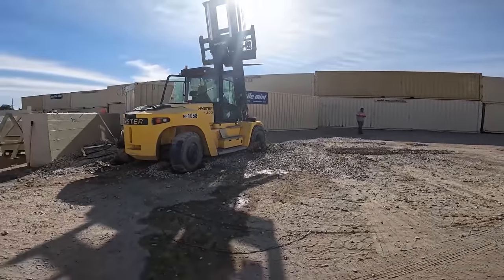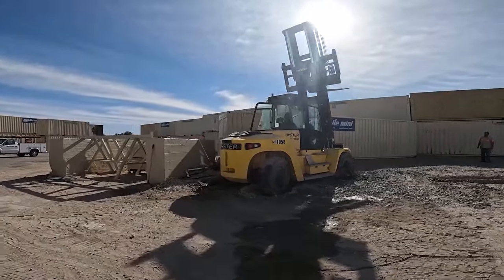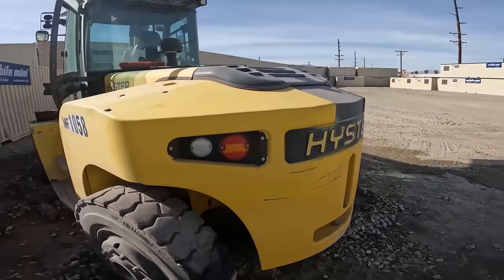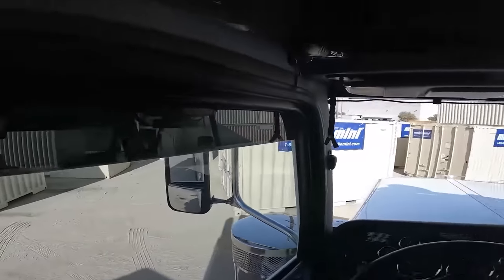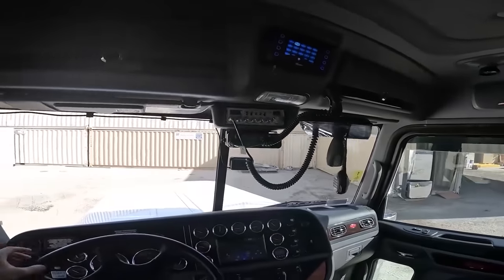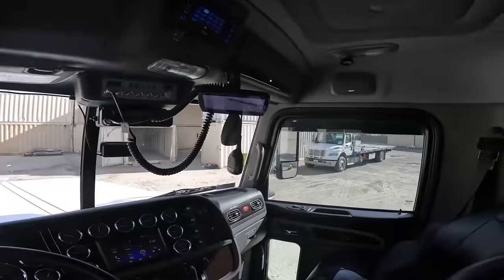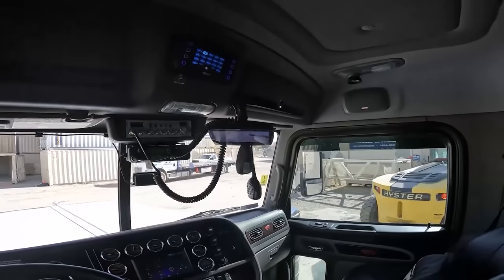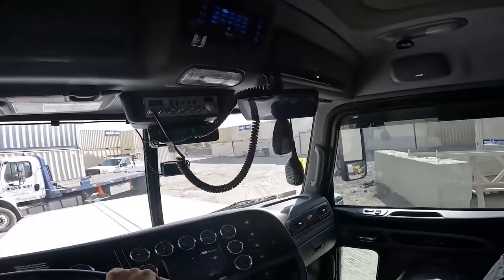Huge Forklift Gets Stuck!